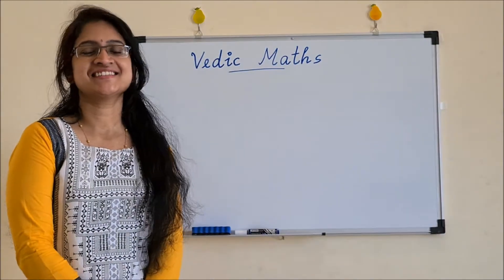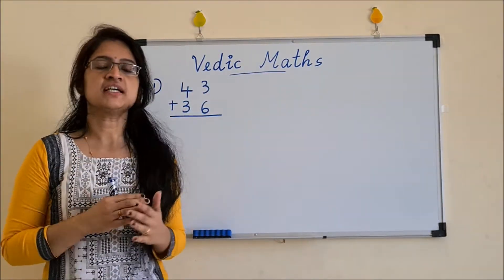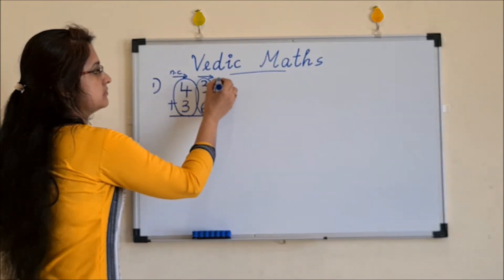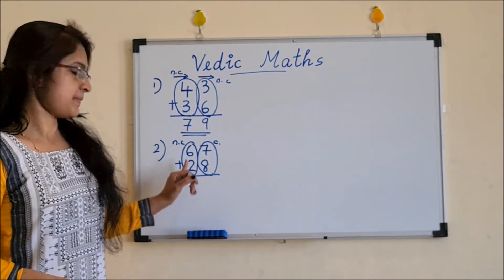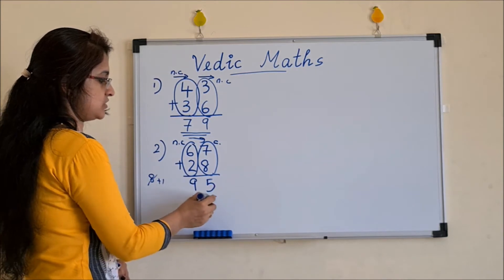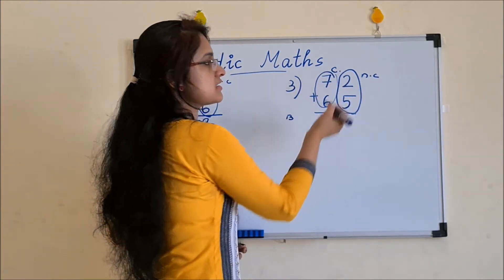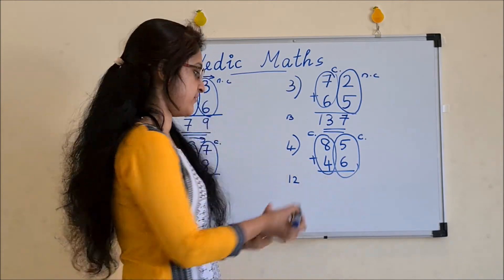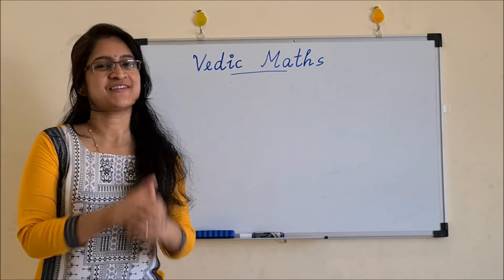Vedic Maths for Beginners || Tutorial 3 || Double digit + Double digit addition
Hi All,

Vedic Maths is a mental mathematics system which will help you do mathematical calculations faster than a calculator.

Through these systematic tutorials and continuous practice, you can master this concept and improve your mathematical skills.